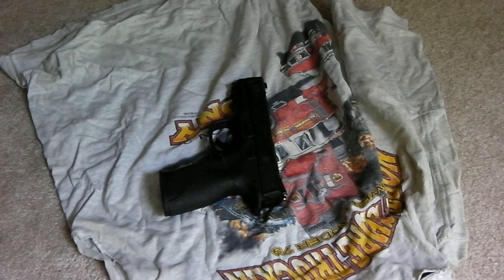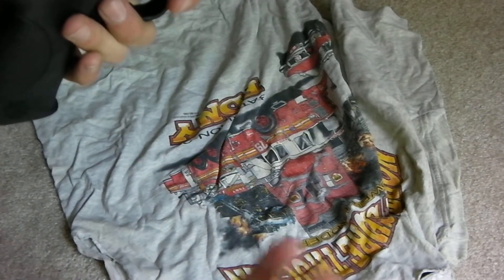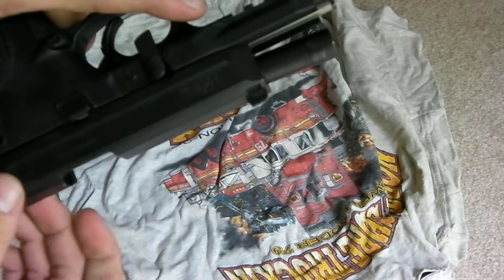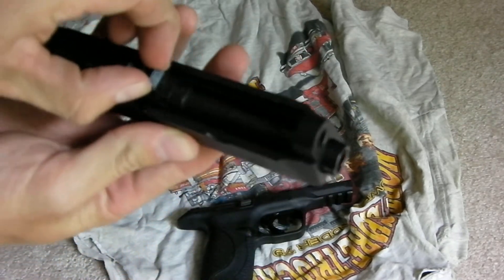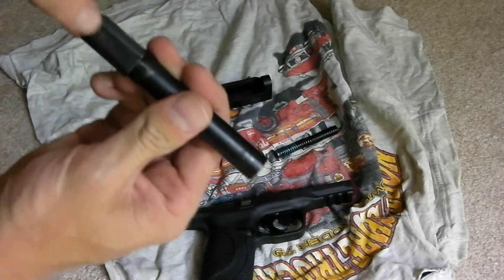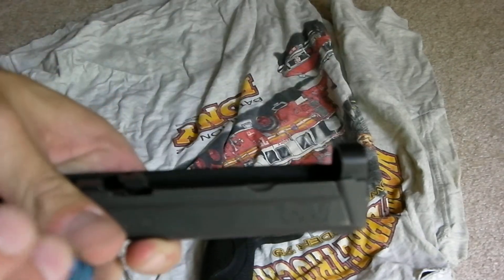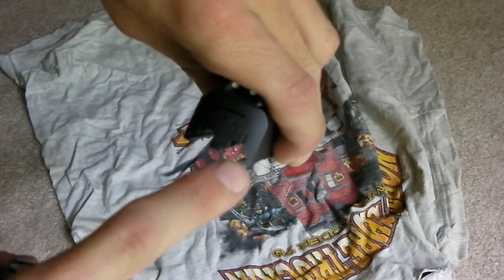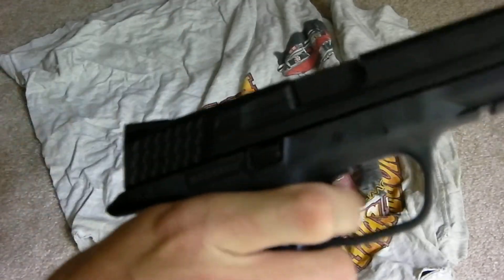Field Stripping a Smith & Wesson M&P40 Hand Gun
In this video, I'll show you how to take apart my Smith & Wesson MP40 handgun and then put it back together.